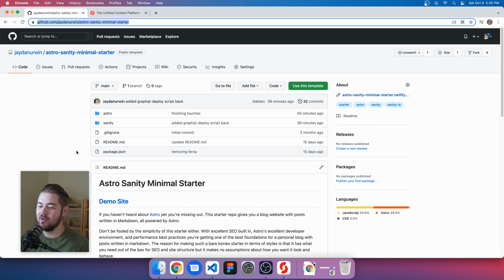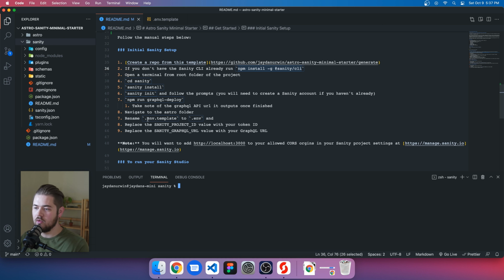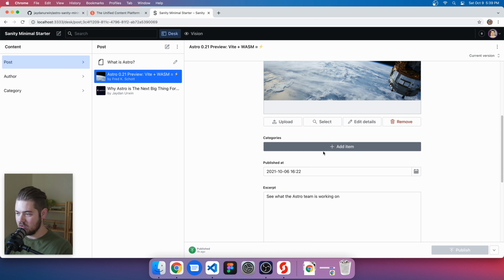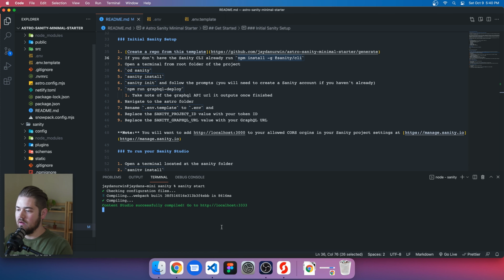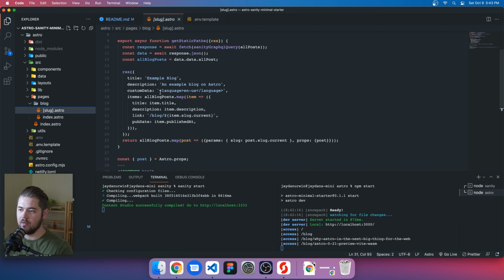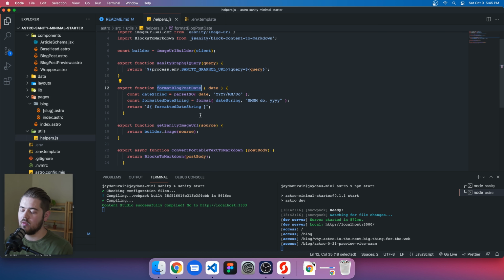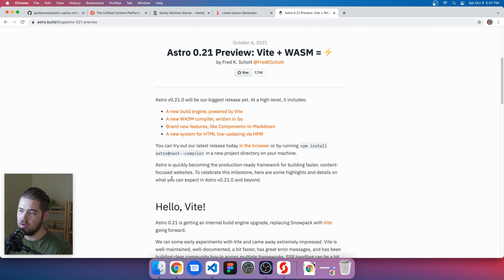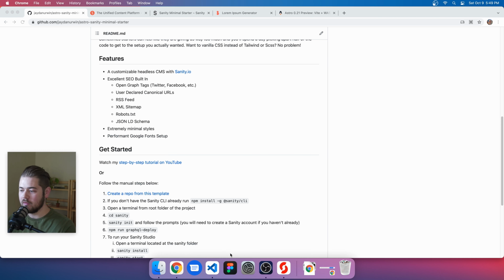Create Your Own Blog with Astro and Sanity.io as a Headless CMS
Learn how to setup and use my latest Astro starter project using Sanity.io as a headless CMS for blog content.

▬▬▬▬▬▬▬▬▬▬ Time Stamps

Project Setup - 0:00
Sanity Studio - 3:00
Astro Frontend - 5:45
Astro Next - 10:50
Astro REPL - 11:50

▬▬▬▬▬▬▬▬▬▬ My Gear 🎒

▬▬▬▬▬▬▬▬▬▬ About Me 👋